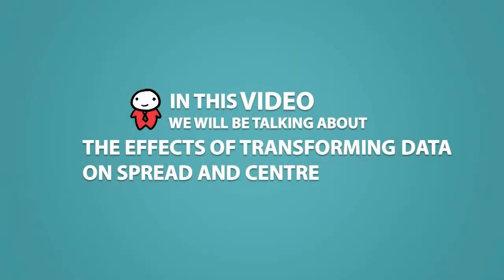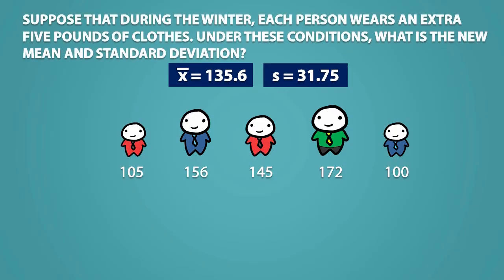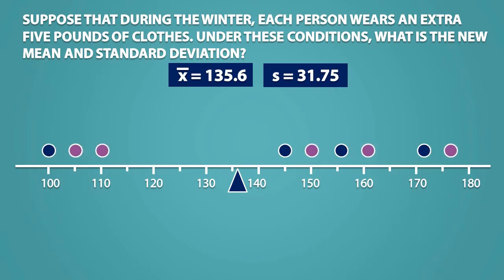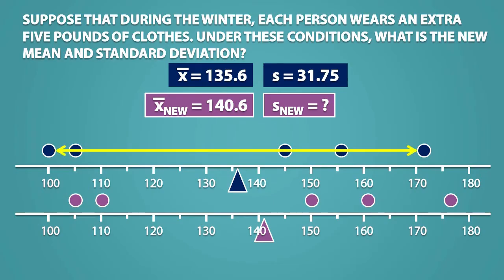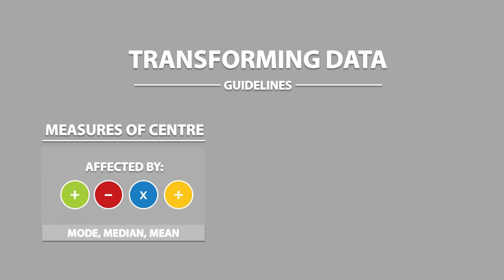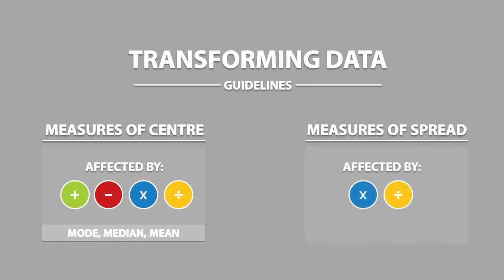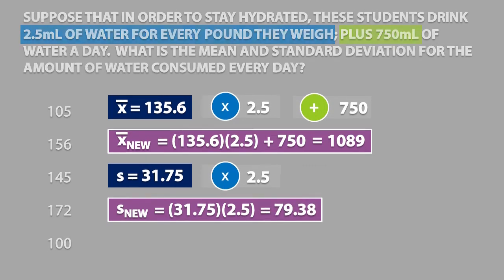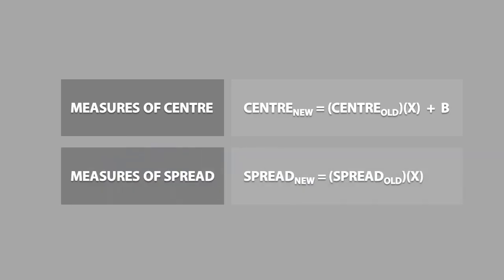The Effects of Transforming Data on Spread and Centre (1.4)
A look into what happens when we transform measures of central tendency and measures of spread.